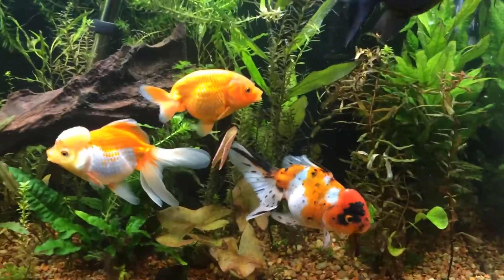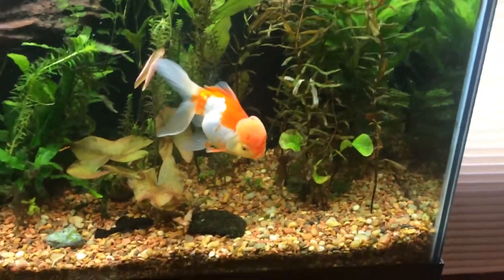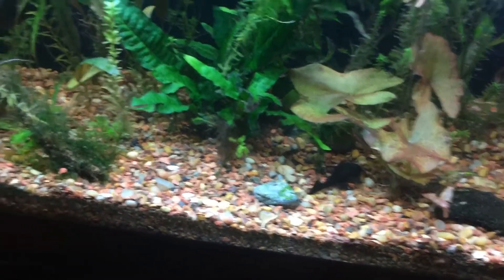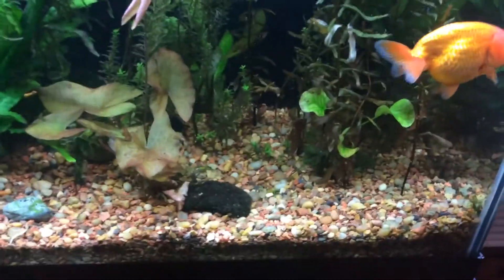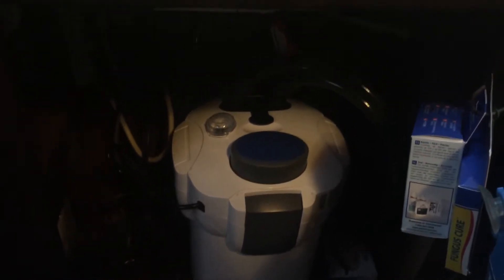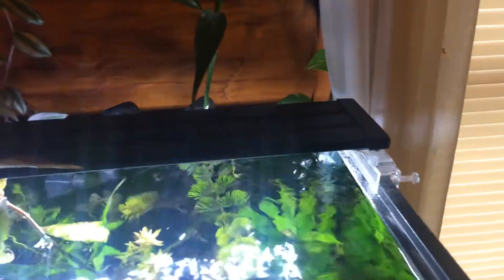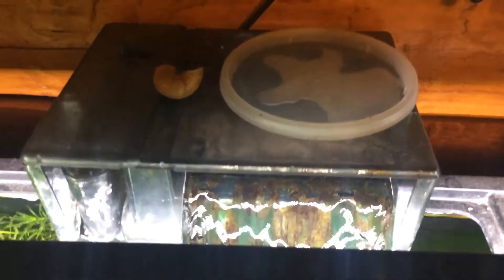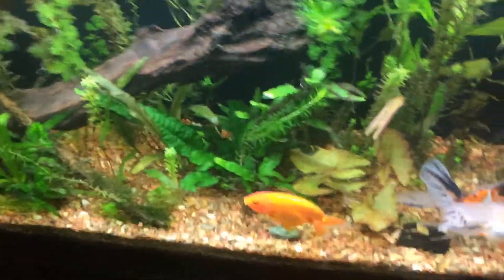5 month updates on 55 gallon tank canister filters and finnex planted plus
So it’s been more than 5 months I have had this tank up and I wanted to give an update on how the equipment has been working the only thing I’m kinda dissatisfied with is the marineland c220 magnaflow it’s cheaper quality than my $50 sun sun. Feeling generous? Help me build my new fish room and share the love of our hobby